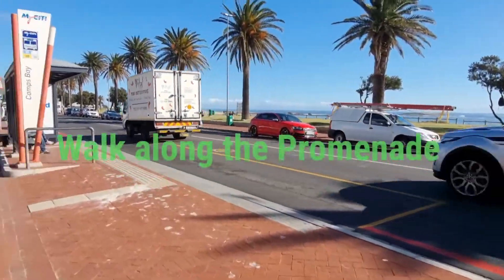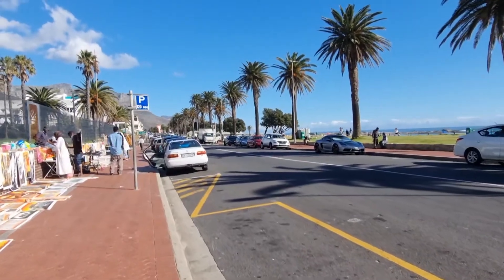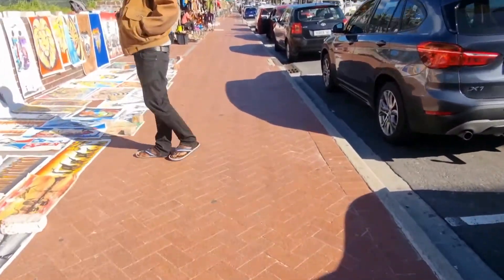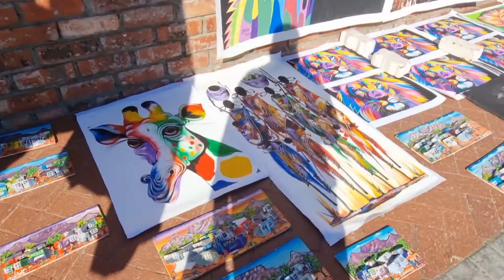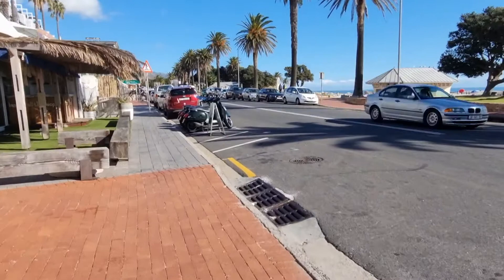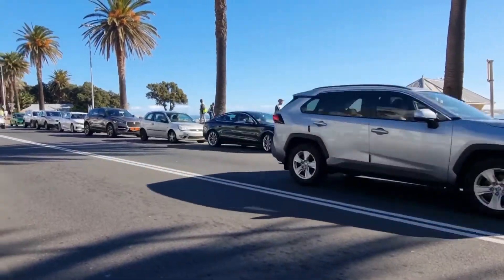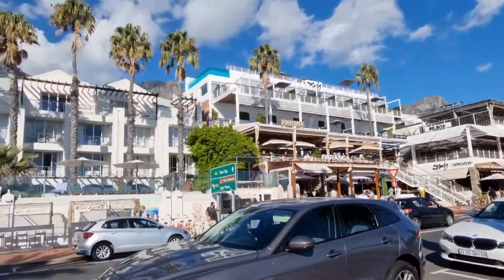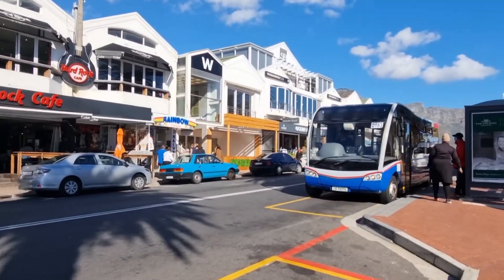Walk along the Promenade in Camps Bay Beach Cape Town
How stable is the the Samsung S21 Ultra for vlogging?